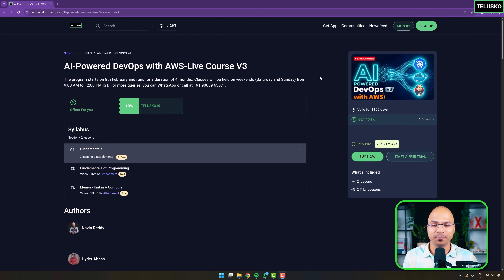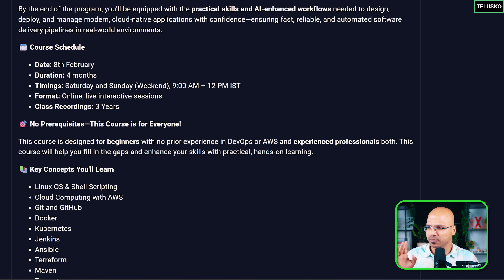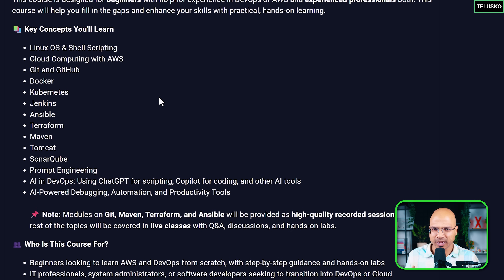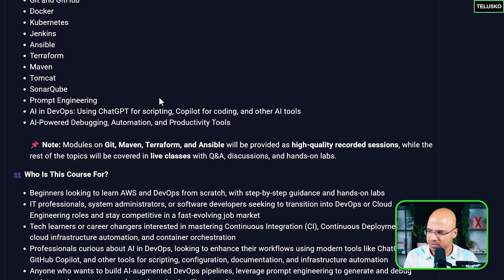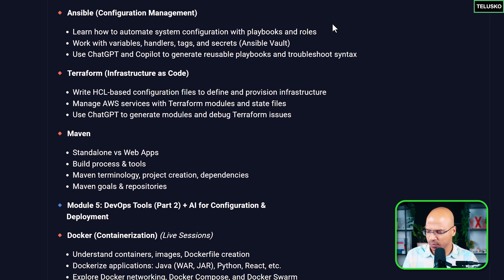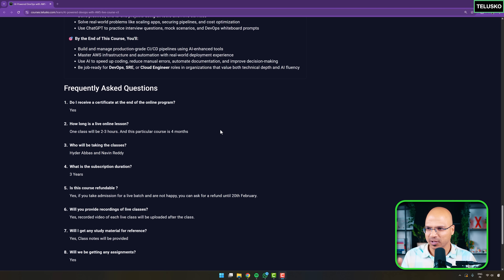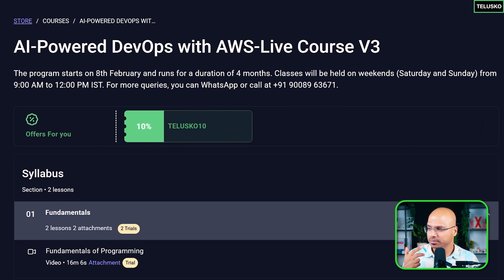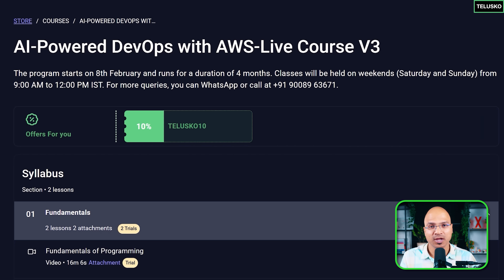AI-Powered DevOps with AWS-Live Course V3 | Telusko